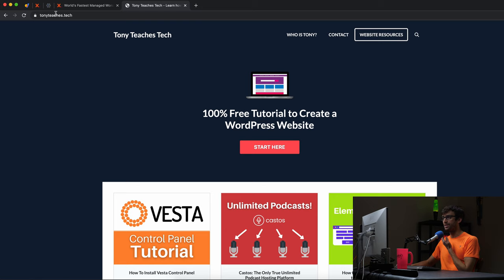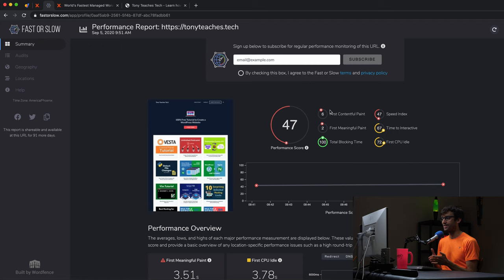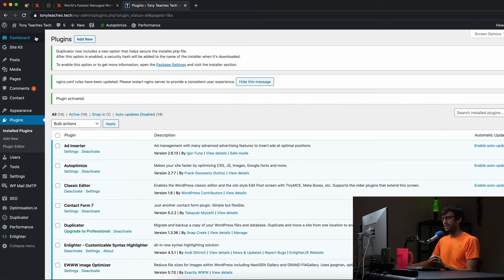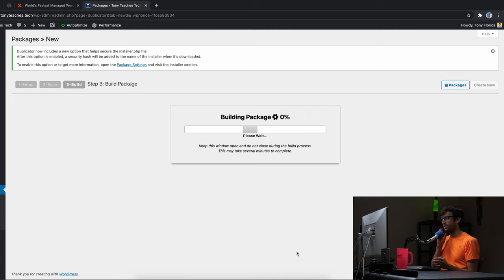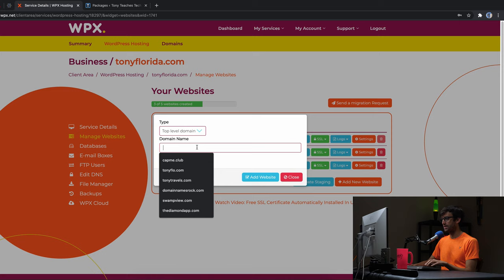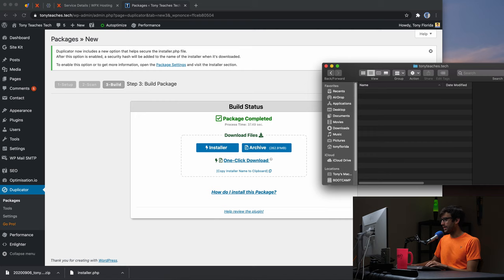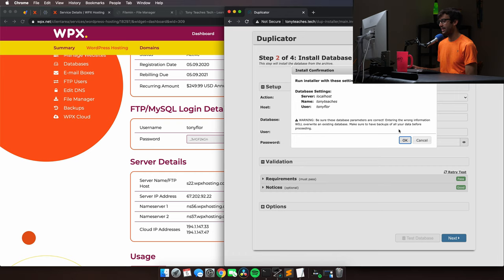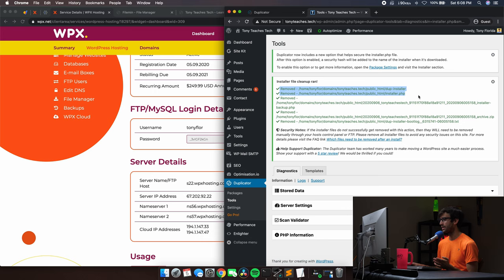How to Move Your Website to WPX Hosting (full WordPress migration tutorial)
Learn how to migrate your WordPress website to WPX Hosting in this step-by-step tutorial that will show you everything from moving your physical website files updating your DNS records.

00:00 Introduction
01:42 Install Duplicator plugin
03:15 Add new website in WPX
04:04 Download website archive
06:03 Get IP and Server Name
07:12 Create FTP user
09:14 Upload website archive to WPX
12:27 Edit hosts file
15:16 Install WordPress with Duplicator
20:33 Update DNS records
22:29 Remove Duplicator plugin
22:44 Configure W3 Total Cache (optional)
24:43 Undo hosts file edit
26:57 Install SSL cert
28:04 Setup redirects
29:30 Homepage error rabbit hole
33:23 Verify the site has been moved + speed tests